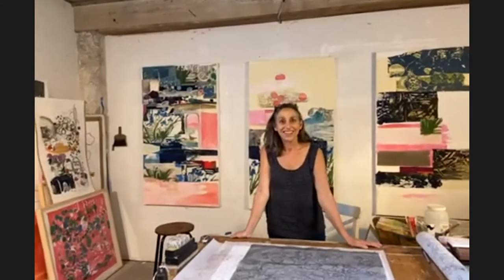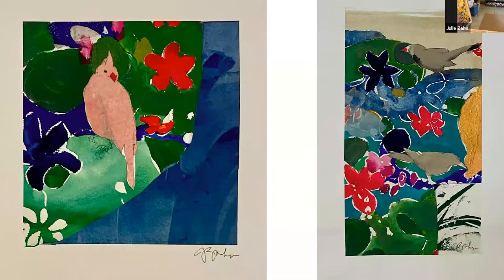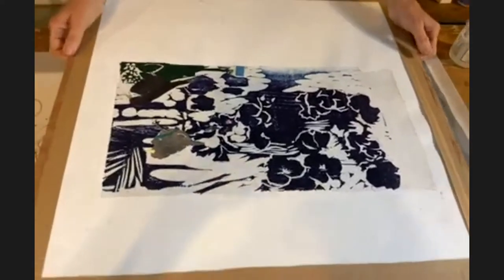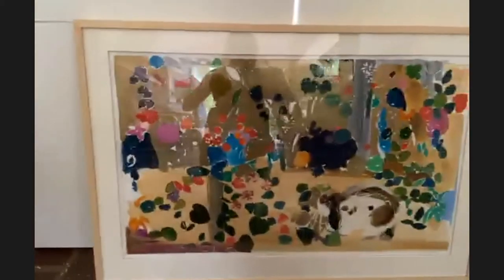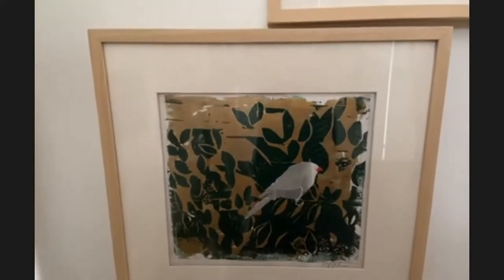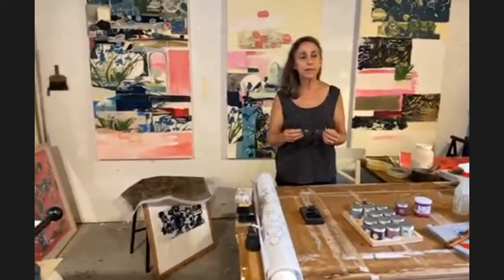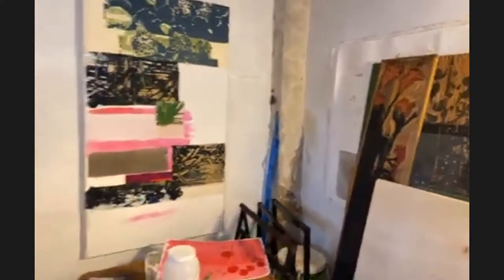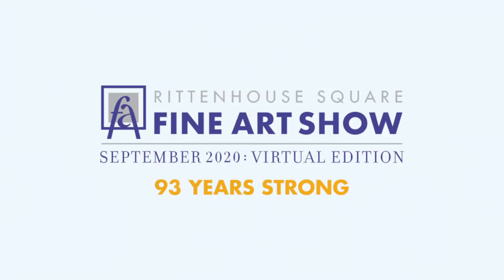ZOOM Presentation Julie Zahn: Japanese Mixed Media Techniques